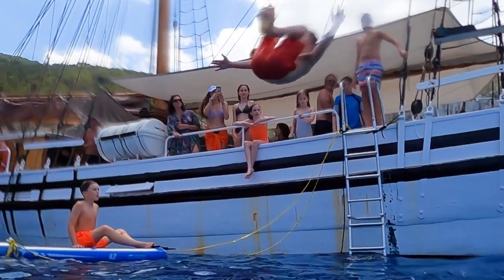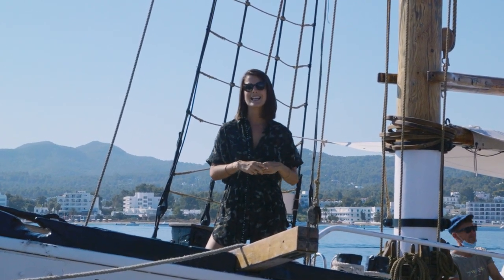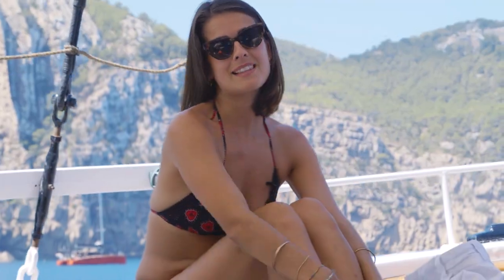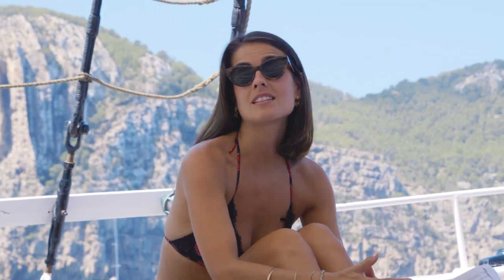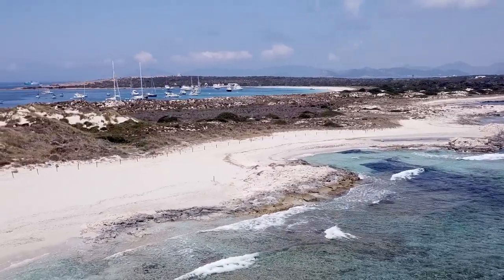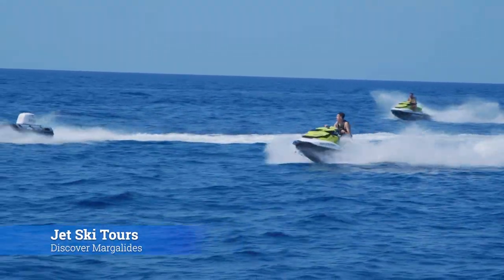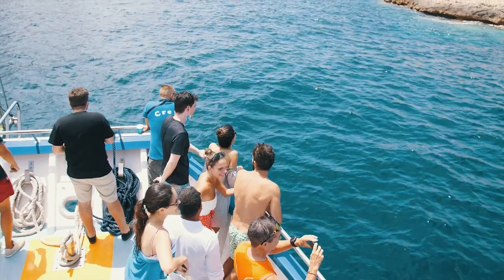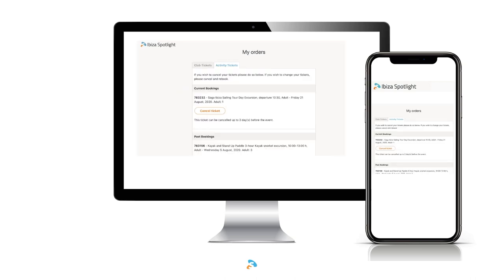Ibiza Spotlight 2020 EP07 - Ibiza Sea Excursions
This week we wanted to slow things down a little, so Katie took to the sea aboard one of Ibiza’s finest boats. Find out how she got on and how you can win this summer’s amazing prize draw.

Animation
Ceddo van der Tang